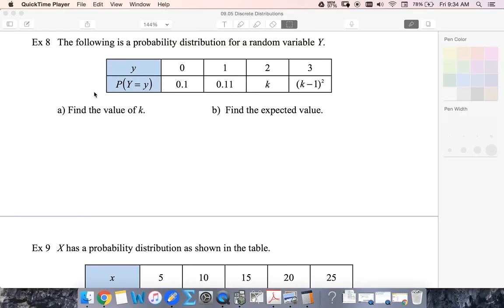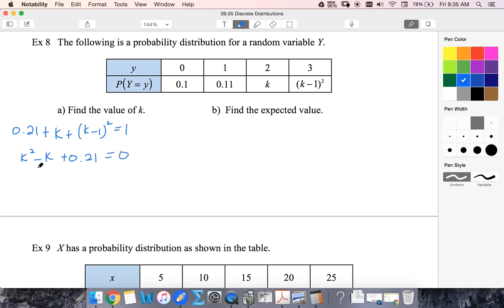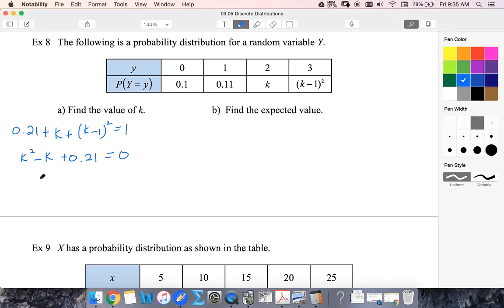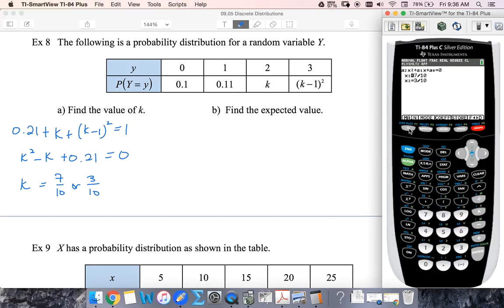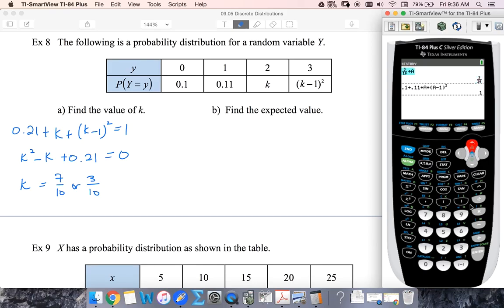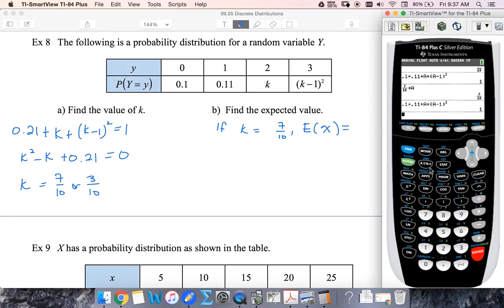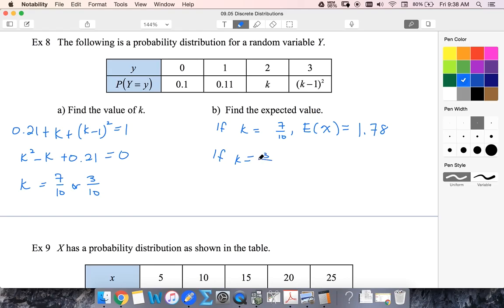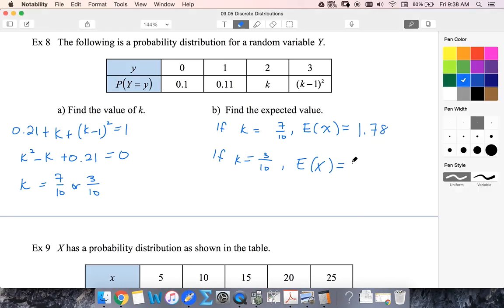09.05 Example 8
Finding probabilies and then expected values.